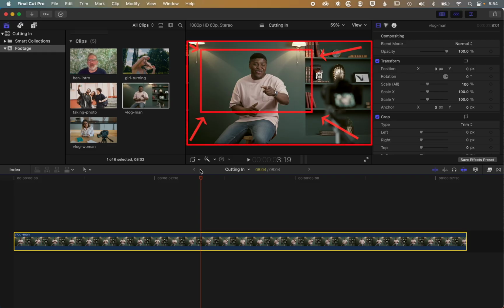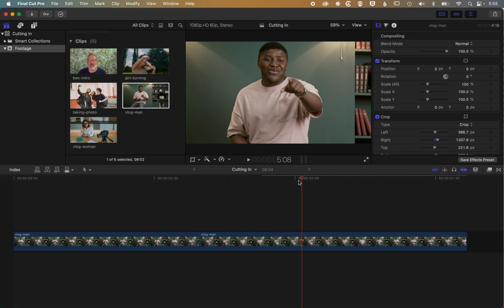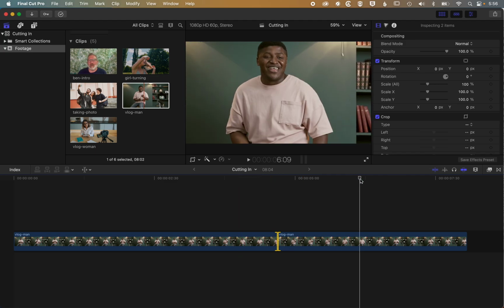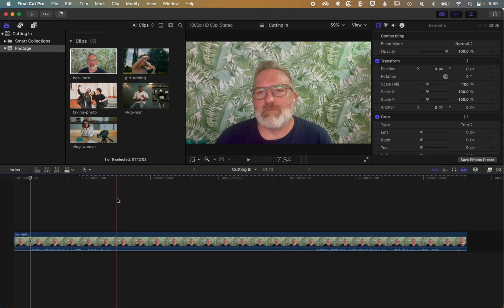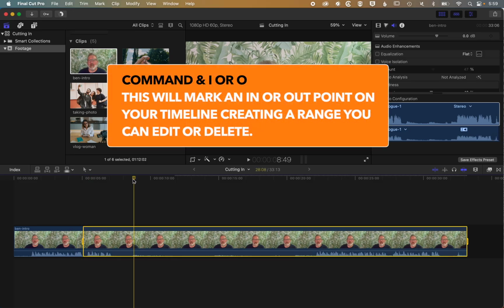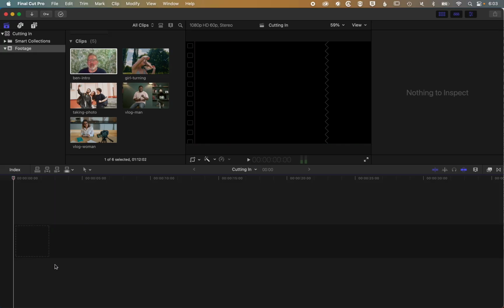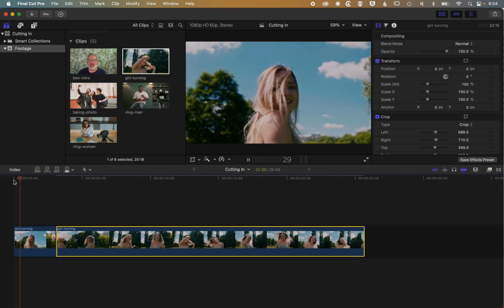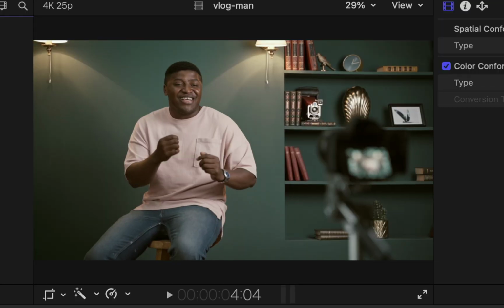How to Hide Jump Cuts in Final Cut Pro (Clean Transitions in Seconds!)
Want to smooth out your video edits and hide awkward jump cuts like a pro? In this tutorial, Ben shows you how to use crop and trim tools in Final Cut Pro to create seamless transitions between clips. Whether you're cutting out "ums and ahs" or adding energy to your vlogs, this quick technique will level up your editing game.

🛠️ What you’ll learn:
➜ How to blade and trim clips effectively
➜ Using crop to jump in/out of a shot
➜ Tips for editing around static vs. dynamic scenes
➜ How to hide audio cuts and keep your edit clean

👇 Got questions or editing struggles? Drop them in the comments!